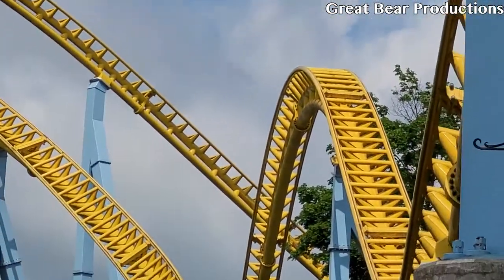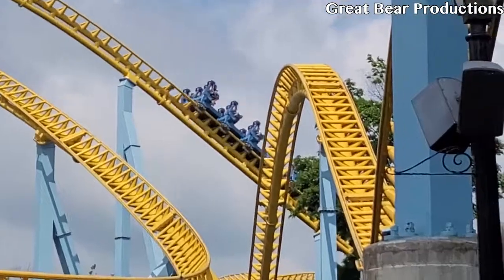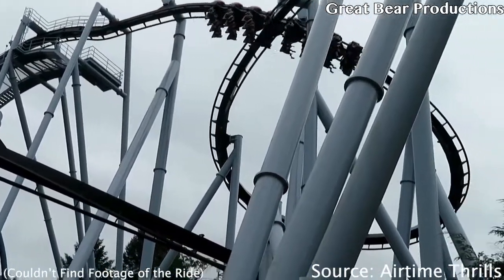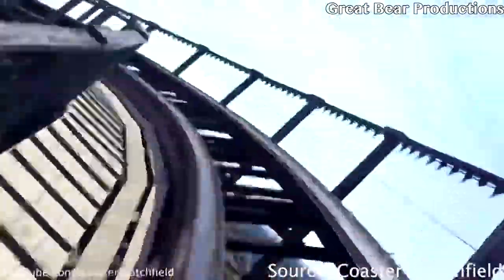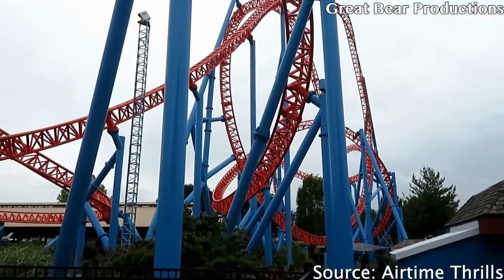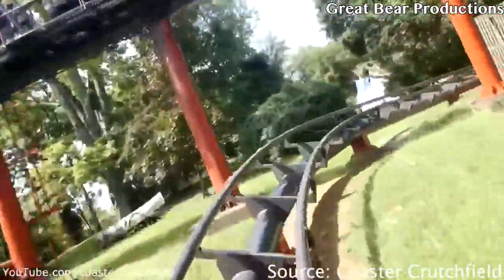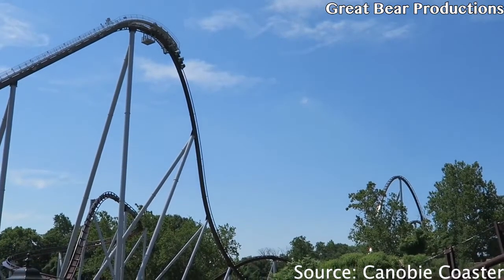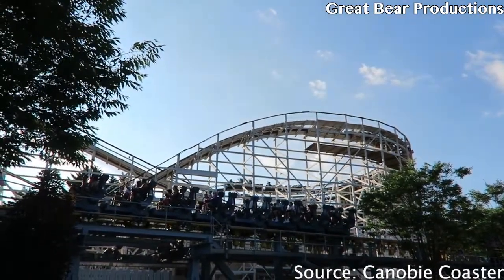Ranking Every Type of Restraint at Hersheypark!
In this video I rank every restraint at Hersheypark from least to most comfortable.

Offride footage provided by Airtime Thrills Raw Footage and Canobie Coaster
Onride footage provided by Coaster Crutchfield